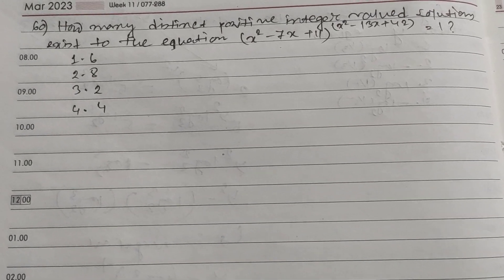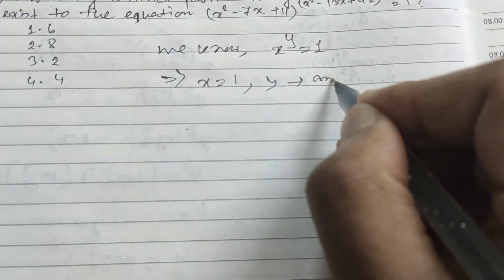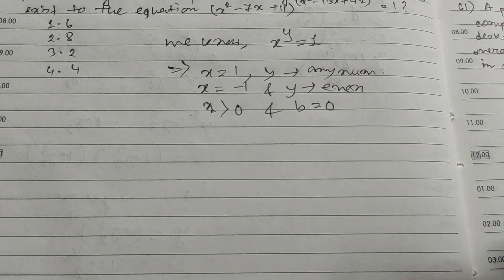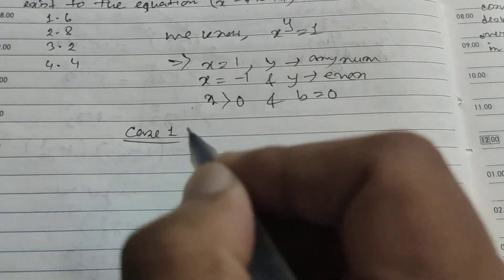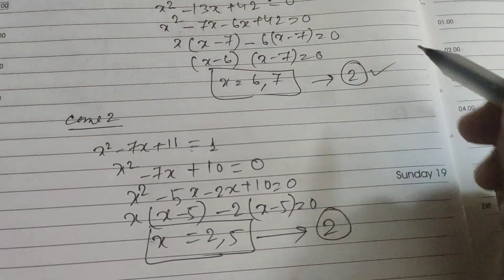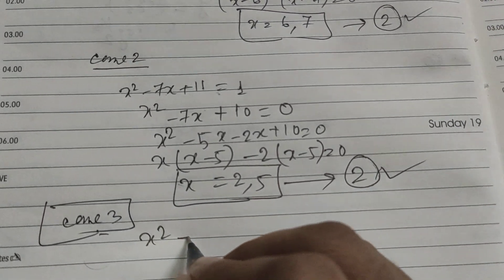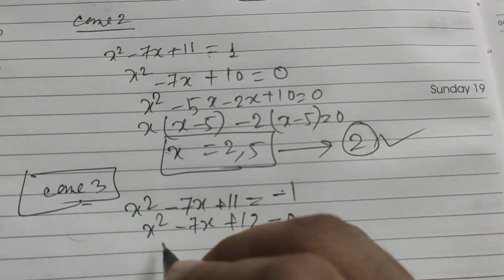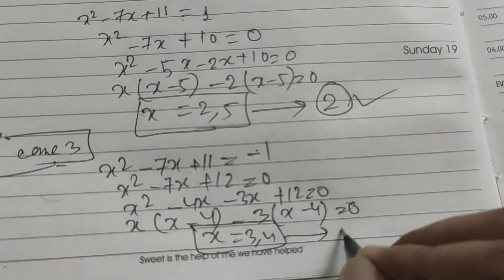60. How many distinct positive integer valued solutions exist in the given equation || Apti Master